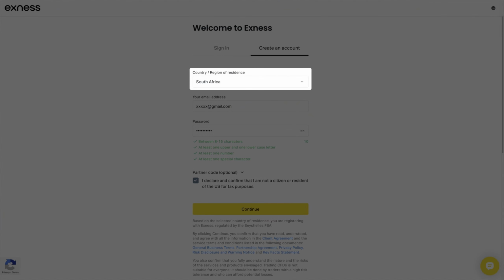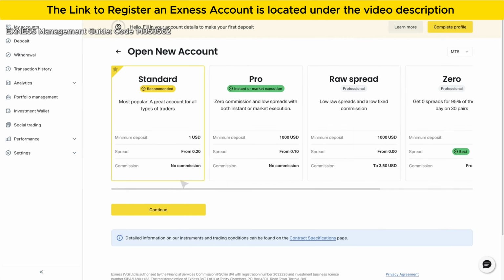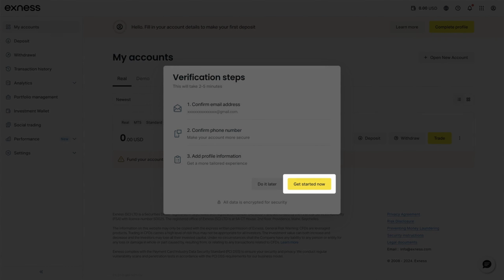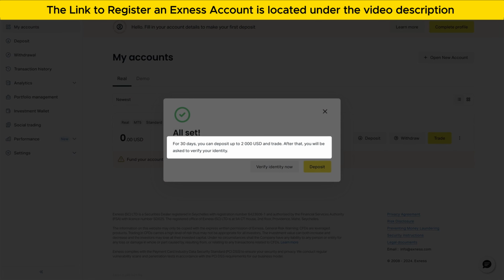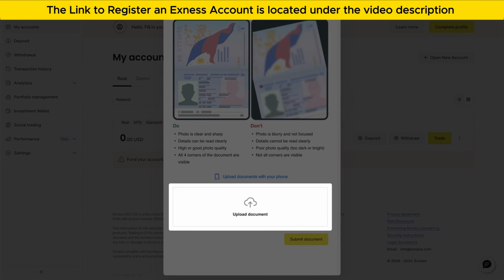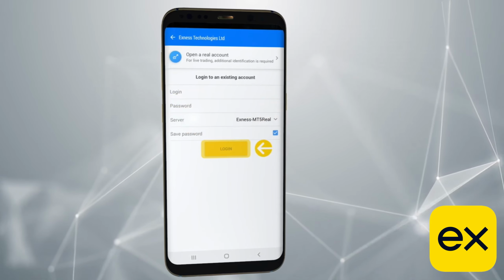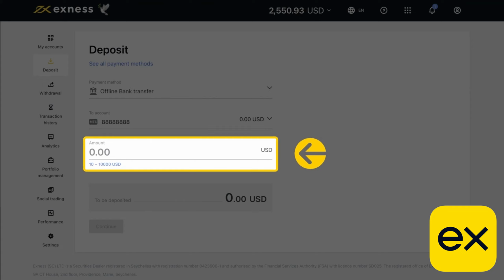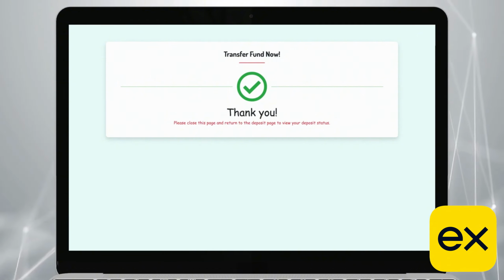Exness REGISTRATION 2025 - Quick and Easy Exness Account Creation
1: Visit the Exness and select Register.
2: Optionally, enter a Partner code to register under a partner: 14353562

In this tutorial, we guide you through every step to create an Exness account, from entering your details to selecting your trading platform. Whether you're looking to open a real MT5 account or a demo one for practice, we've got you covered. Don't worry about making mistakes; we'll even show you what to do if you enter the wrong partner code. By the end of this video, you'll have a brand-new trading account, ready for your financial adventure. Discover the convenience of online trading with Exness – thank you for choosing us.

Thank you for choosing us.

My Exness
Exness Sign Up
Exness Trading
My account Exness
Account verification
Exness Personal Area
Starter guides Exness
Exness Go: Trading App
Real and demo accounts
Exness Account settings
Exness Account security
Forex Trading With Exness
Exness account information
How to create trading accounts
Exness Trading 2025
Exness REGISTRATION 2025
Exness Personal Area 2025
Exness Account security 2025
Exness Account settings 2025
Exness New Registration 2025
Open New Account Exness 2025
Exness Guide Step-by-Step 2025
Create New Account Exness 2025
Exness Account information 2025
Exness Account verification 2025
Easy Exness Account Creation 2025
Quick Exness Account Creation 2025
Exness Tutorial for Beginners 2025
Scan QR Code To Register Exness 2025
Trade Online with a Leading Trading Broker
Exness South Africa 2025
Exness Botswana 2025
Exness Bolivia 2025
Exness Trinidad and Tobago 2025
Exness Nigeria 2025
Exness Papua New Guinea 2025